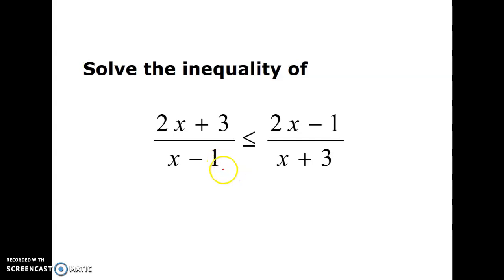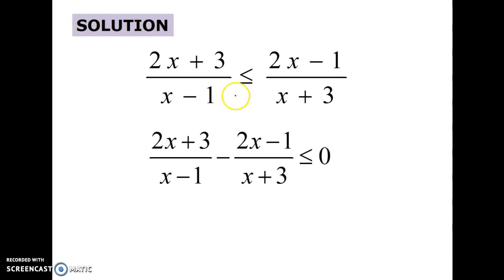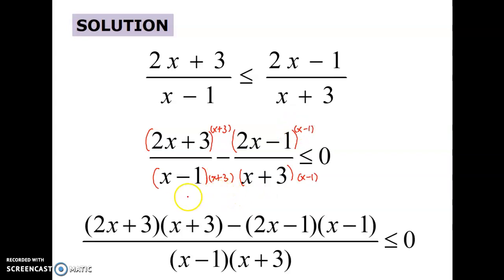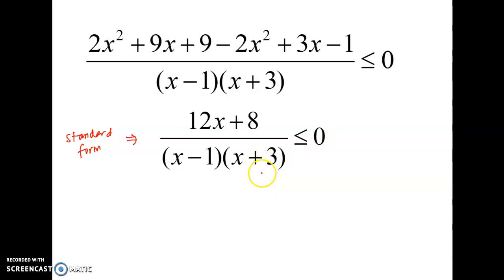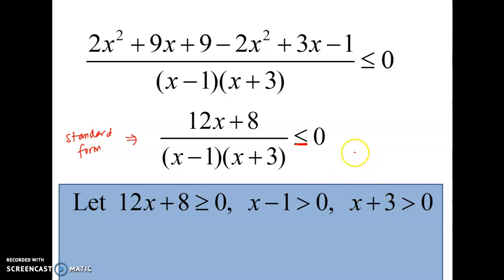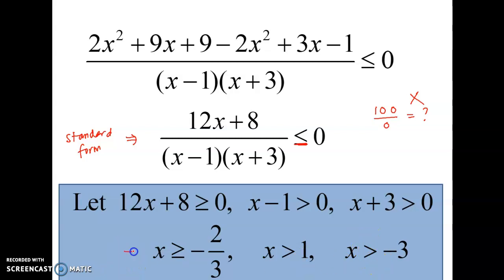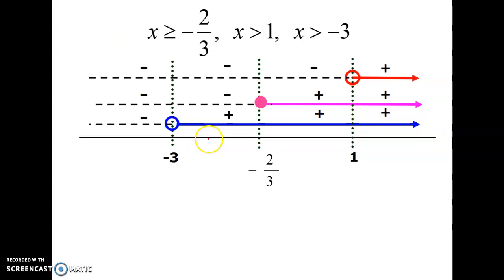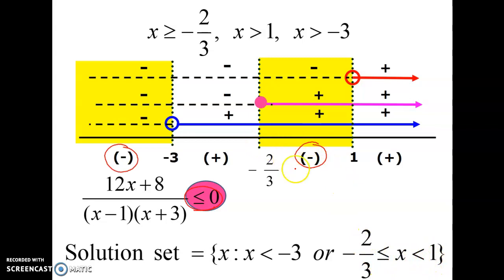Solving rational inequality by using number line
How to solve rational inequality by using number line? What are those detail that need to take care?
This example shows the method and reminds you some common mistakes done.